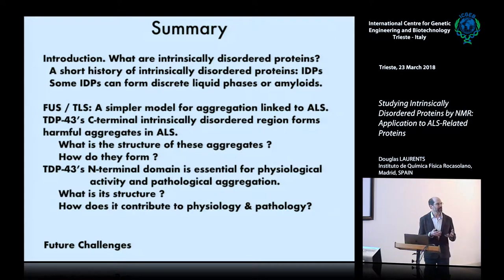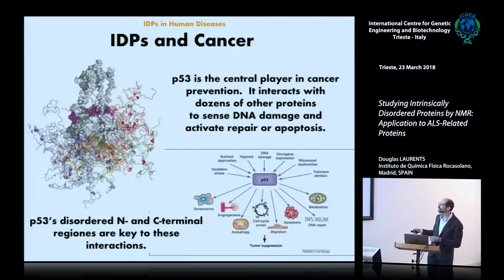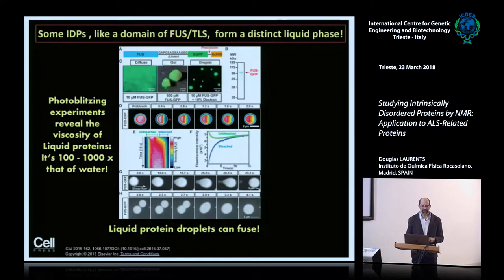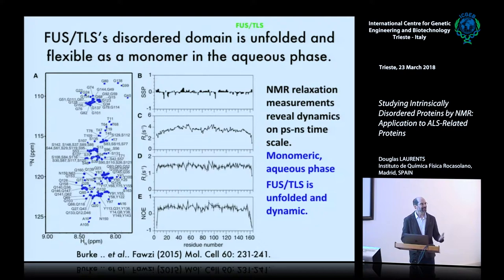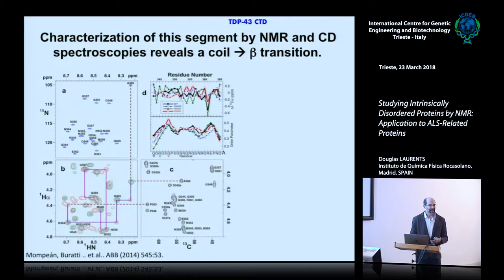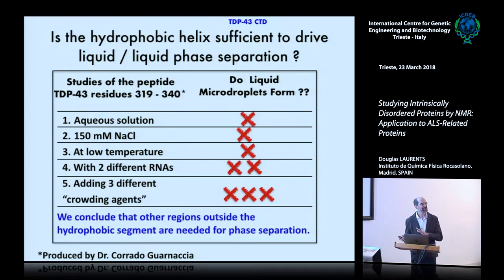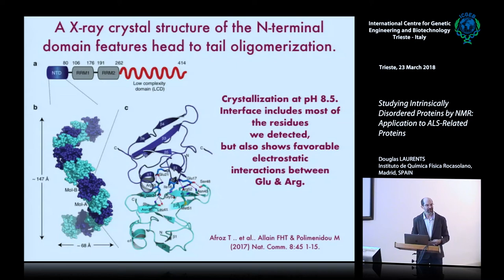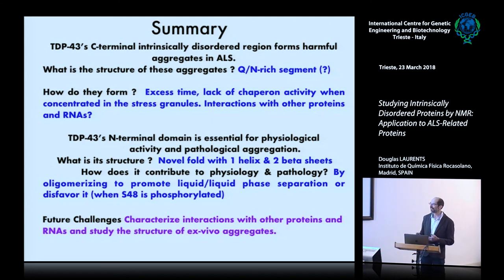D. Lurents - Studying Intrinsically Disordered Proteins by NMR: Application to ALS-Related Proteins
Douglas Laurents, Instituto de Química Física Rocasolano, Madrid, Spain speaks on "Studying Intrinsically Disordered Proteins by NMR: Application to ALS-Related Proteins". This Movies has been recorded at ICGEB Trieste.